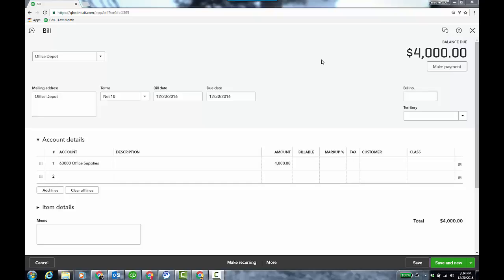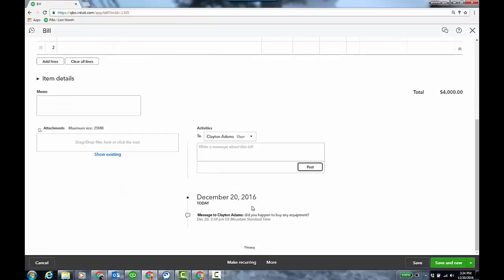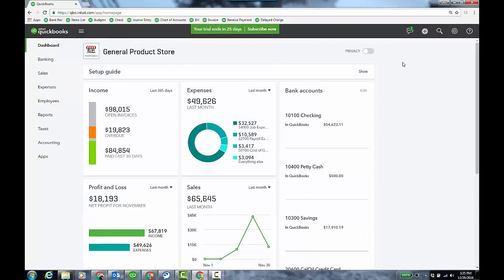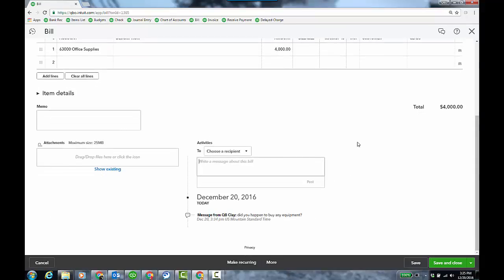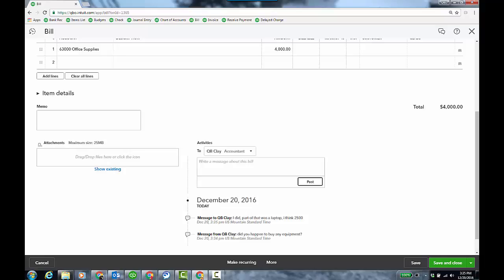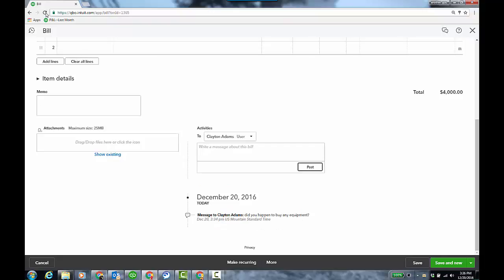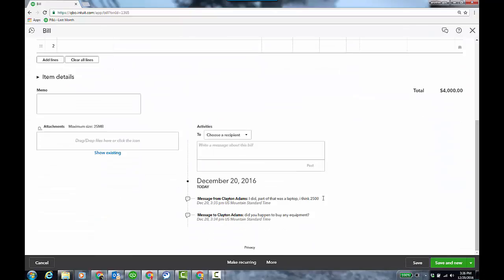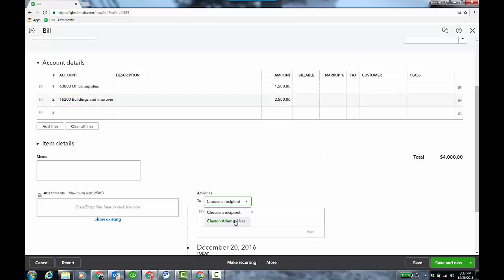Transaction Messaging in QuickBooks Online